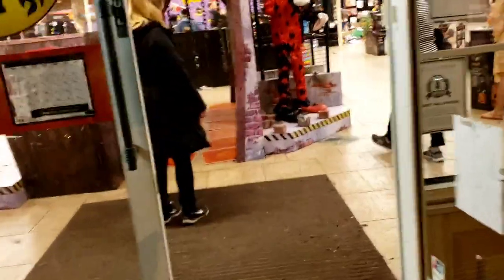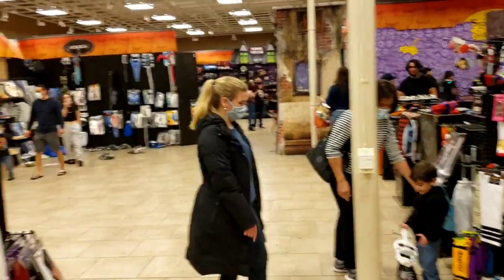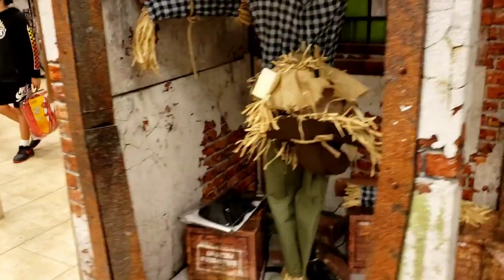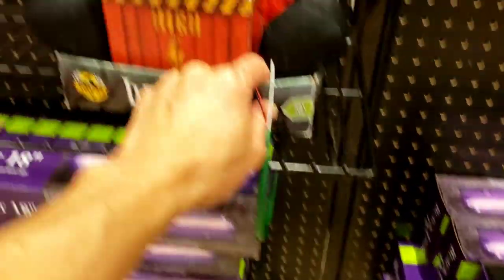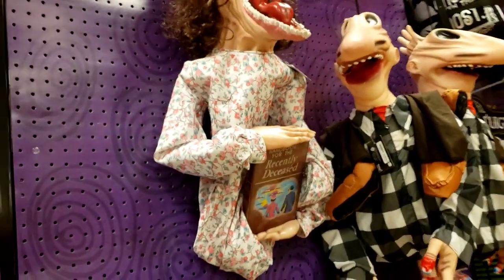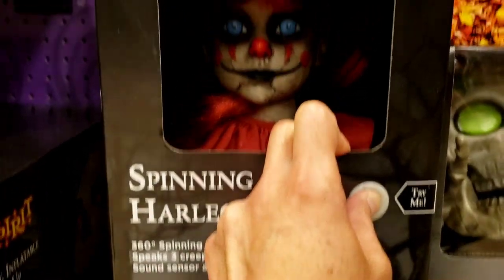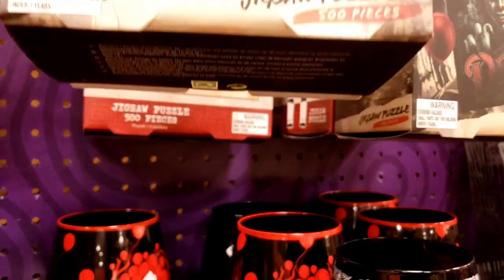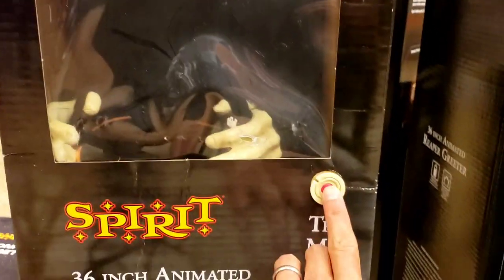SPIRIT HALLOWEEN 2021 in REDWOOD CITY CALIFRONIA